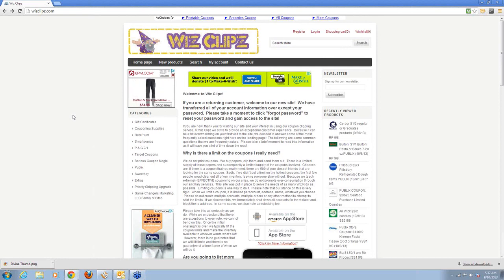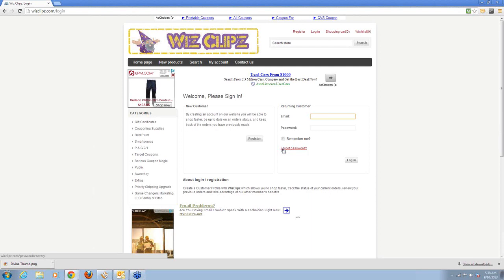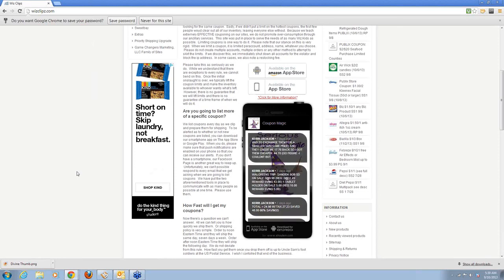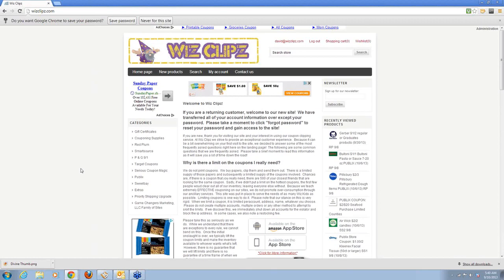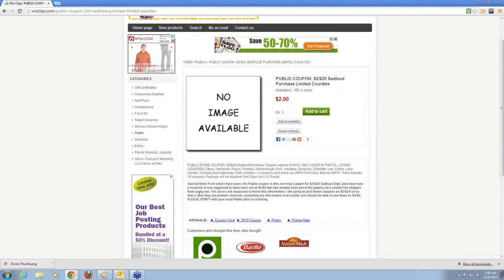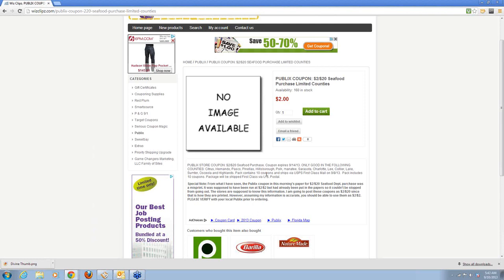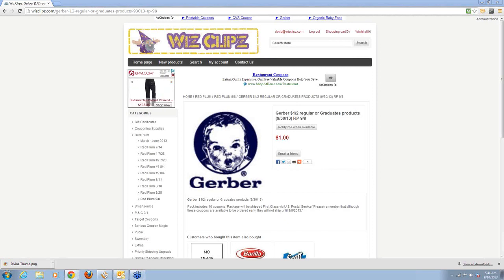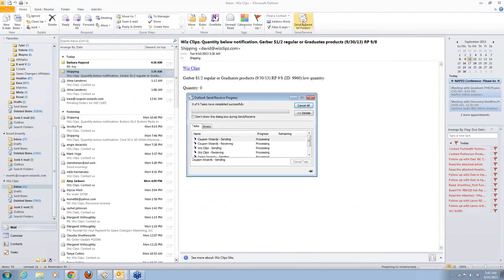WizClipz Tutorial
This basic tutorial will walk you through the new features and incentives on the all new WizClipz.com!